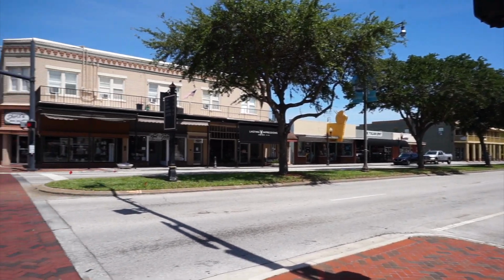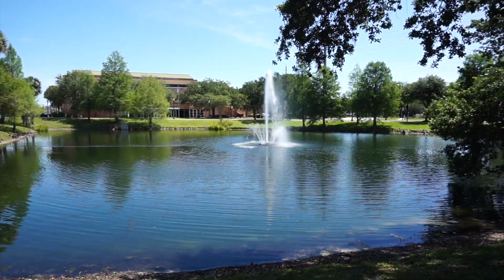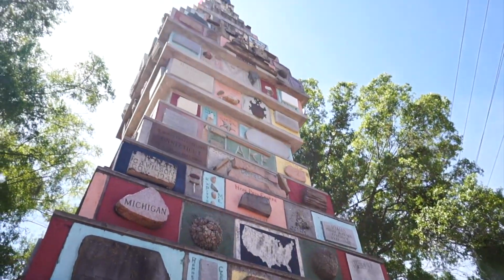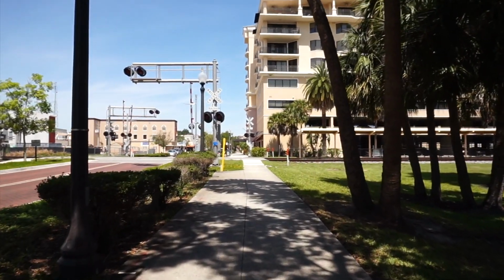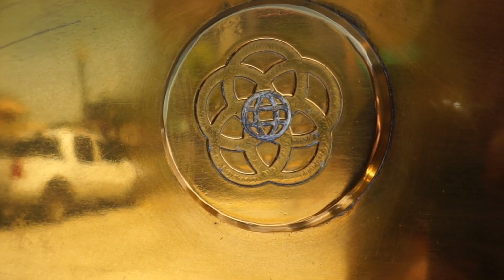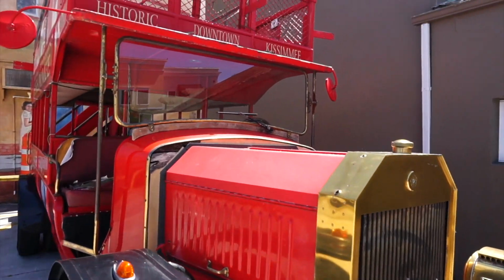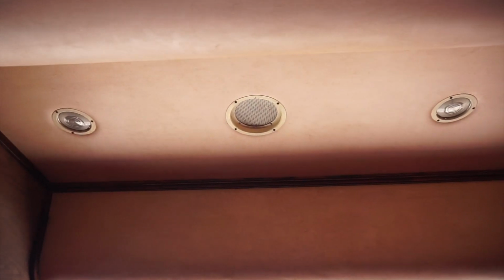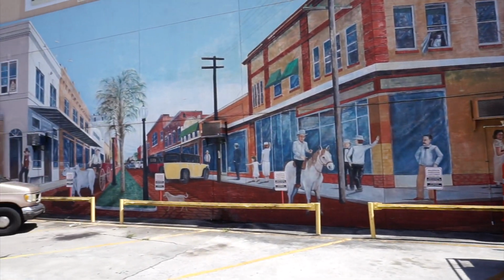The EPCOT OMNI BUS! Where is it now? Kissimmee Florida Disney History!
Today we are traveling to Historic Downtown Kissimmee Florida where there are two things dealing with Disney-Florida History! Did you know that back in the day they had omni busses at Epcot? That's right just like they have in the Magic Kingdom! These double decker Epcot busses were in the World Showcase and were used for both guest and characters! Today we are finding one the long lost Epcot Omni Busses and seeing exactly what it currently looks like. Also, we find some interesting history from the Walt Disney Studios! Let’s take a closer look!

Hello and welcome to the World of Micah! I travel around filming everything and anything I find interesting –from theme parks to abandoned urban exploring. If you enjoy learning more about Disney history, tips & secrets or a fan of Disney World nostalgia you have come to the right place. I also enjoy showing Universal Studios history and taking a look of what’s left of from classic attractions like JAWS and ‪Back to the Future‬. More of an Urban Exploring fan? I travel around Central Florida and film everything from abandoned Toys “R” Us stores to abandoned attractions.